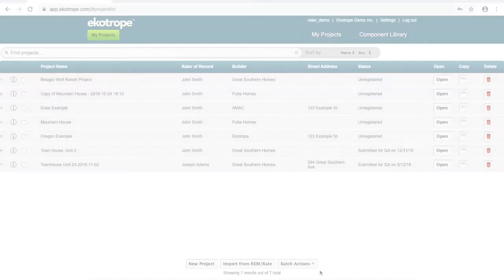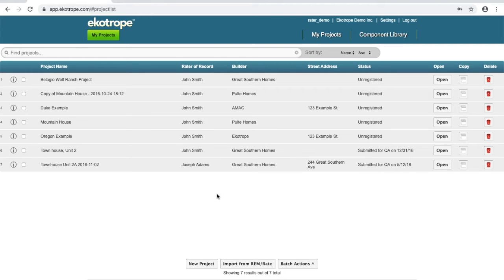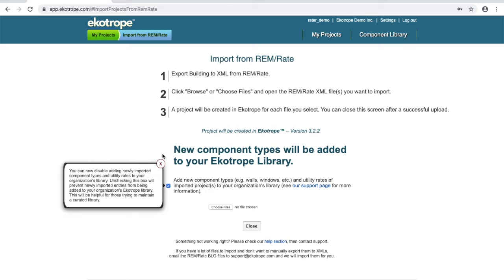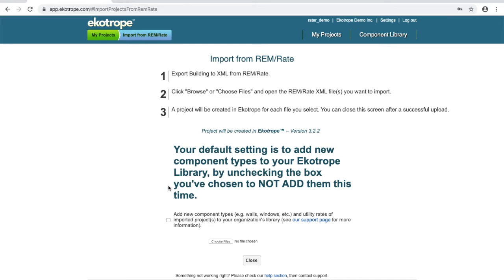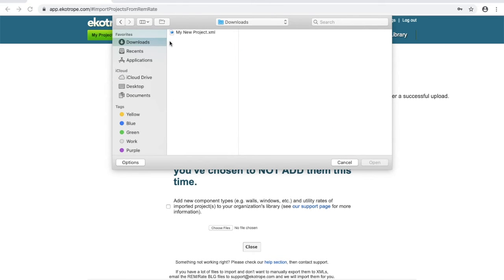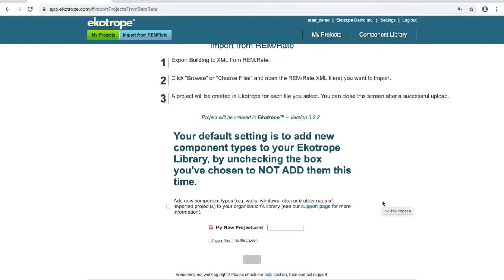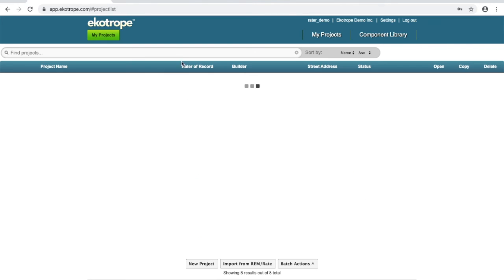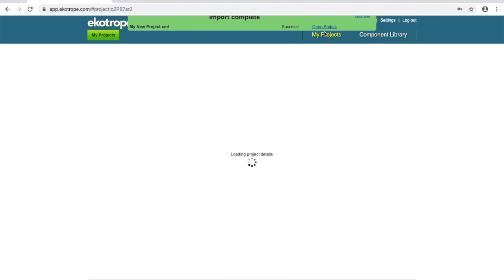How to Upload xml Files to Ekotrope | Why Switching to Ekotrope Couldn't be Easier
Our customer support engineer, Jacob Kamen, walks you through how easy it is to import files from REM/Rate into Ekotrope. Ekotrope is a cloud-based, file-less, system which allows us to increase accessibility to projects between raters, program managers, and utilities. In this video, you will learn:

- How to import a file from REM/Rate into Ekotrope
- How to import an entire library into Ekotrope
- Where to find these projects once they're uploaded
- Why switching to Ekotrope is so seamless